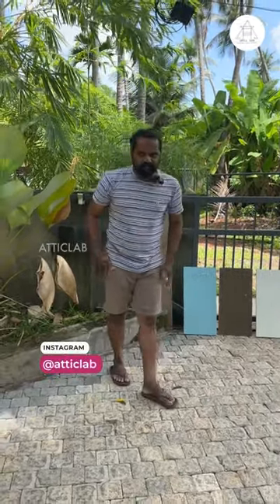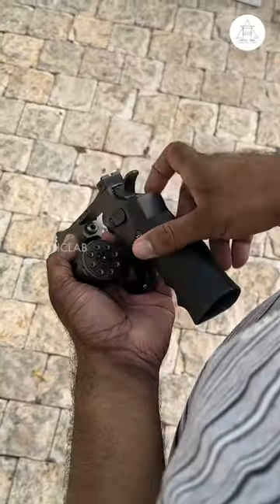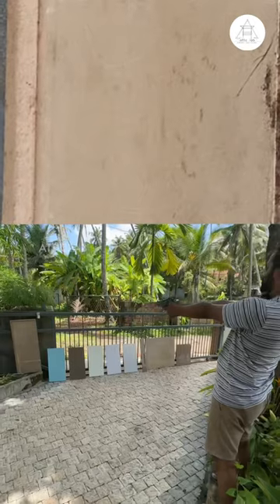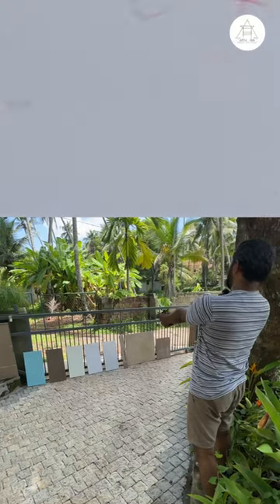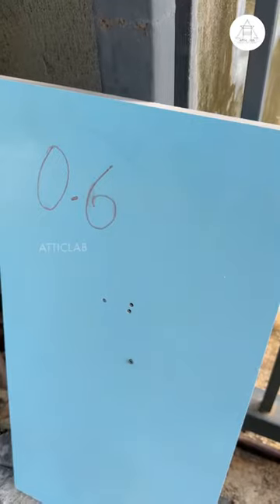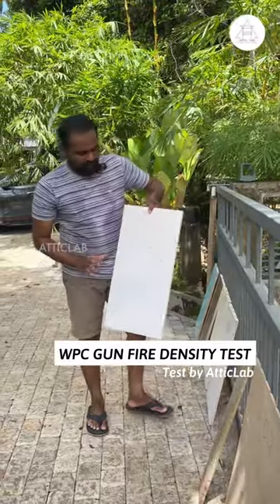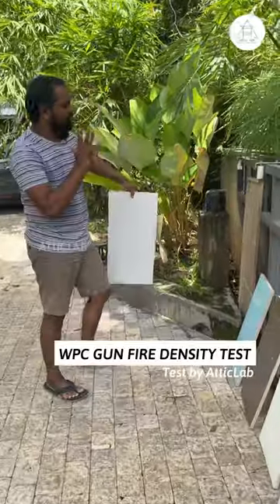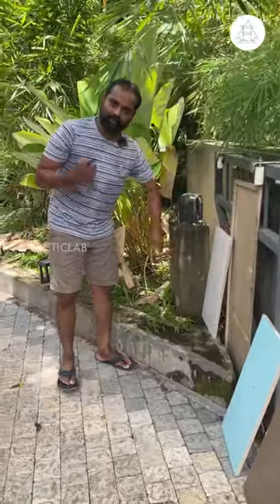WPC Strength test by AtticLab | Air gun firing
CONTACT ATTICLAB:
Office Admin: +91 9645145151